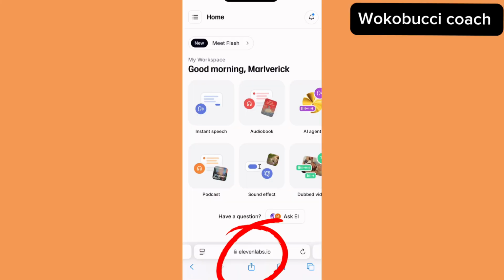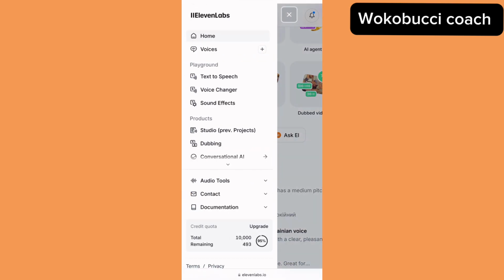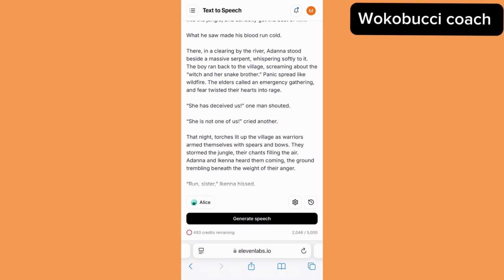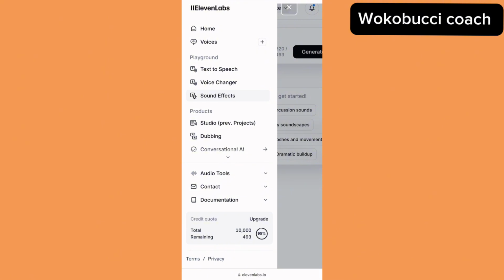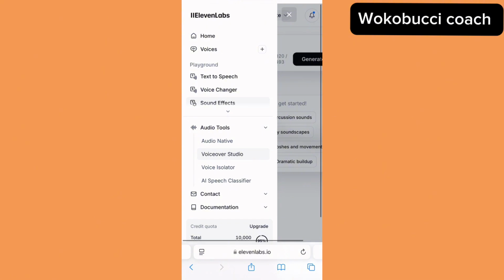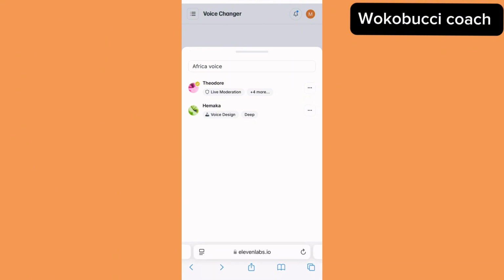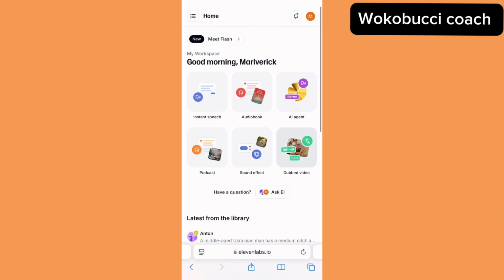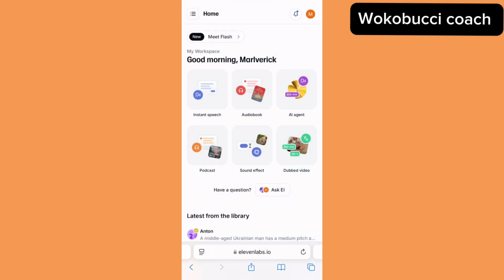How to Clone Your Voice or Get an AI African Narrator for Folktale Channels!”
Want to create an authentic African folktale channel but struggle with narration? In this video, I’ll show you how to clone your voice or get a realistic AI African accent narrator for your storytelling content. Whether you’re sharing African folklore, traditional tales, or cultural stories, this tutorial will help you find the perfect AI voice to bring your stories to life.

🔹 What You’ll Learn:
✅ How to clone your own voice for narration
✅ The best AI tools for African-accented voices
✅ How to create high-quality storytelling content
✅ Tips for making your channel stand out

🚀 Perfect for:
📌 African folktale creators
📌 YouTube storytellers
📌 Content creators looking for AI voice narration